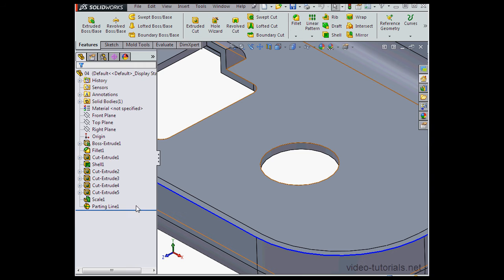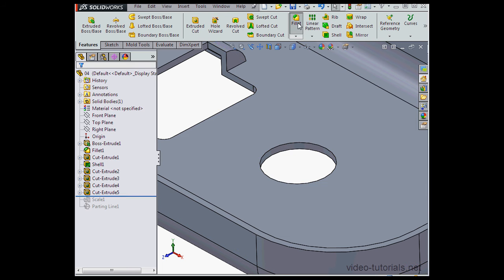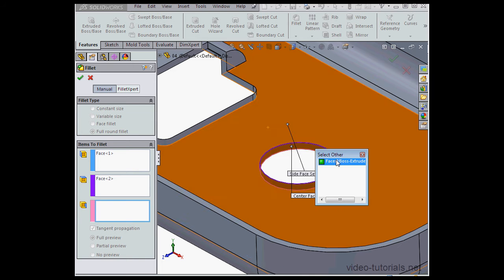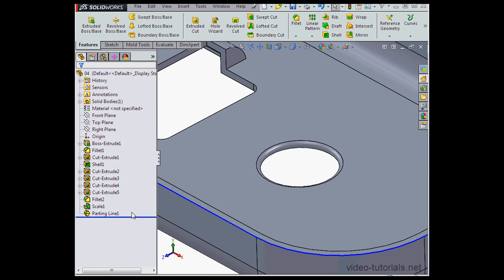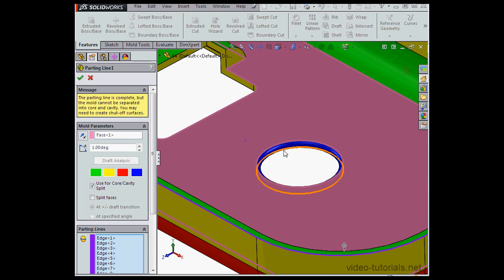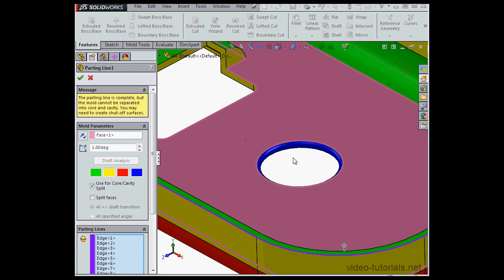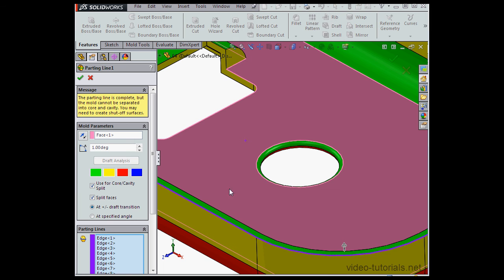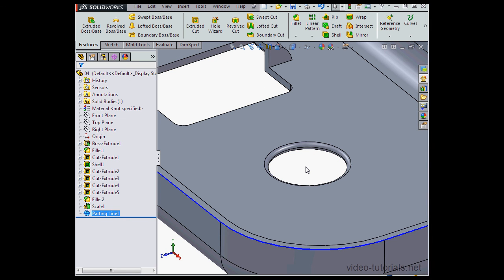How to work with straddle faces - SOLIDWORKS tutorials (Mold Design)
To save 10% on all courses, please enter "youtube" at checkout.This video is from my SOLIDWORKS Mold Design course, available for sale I show you how to work with straddle faces.